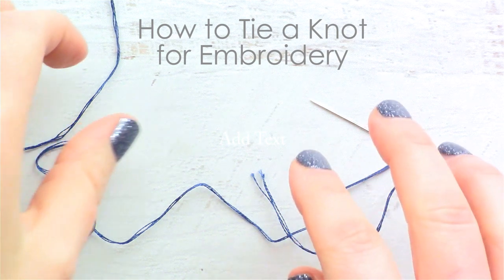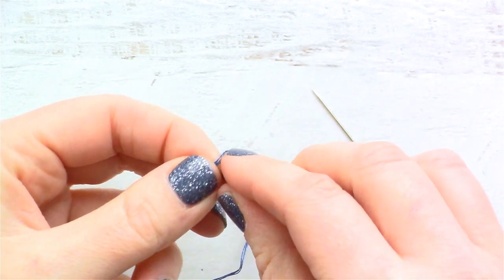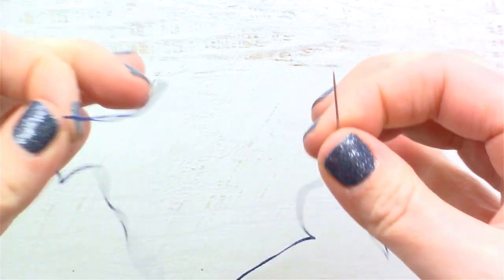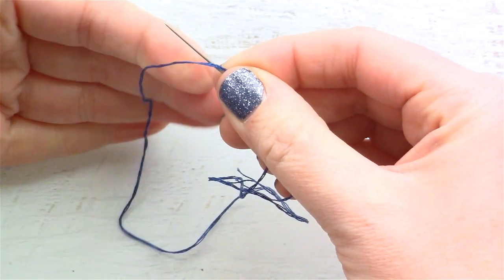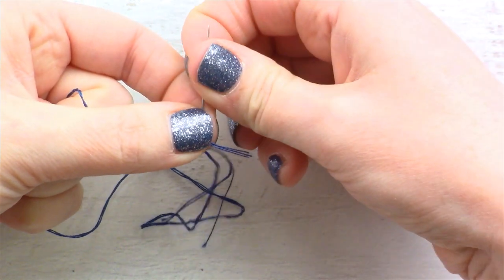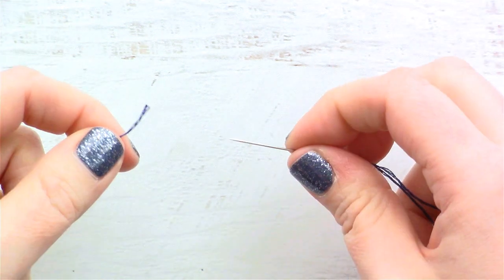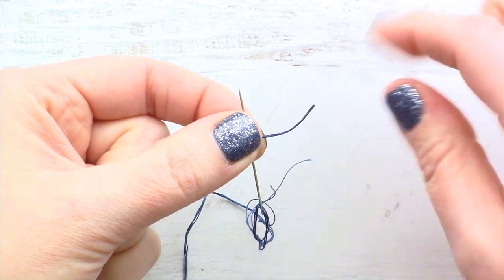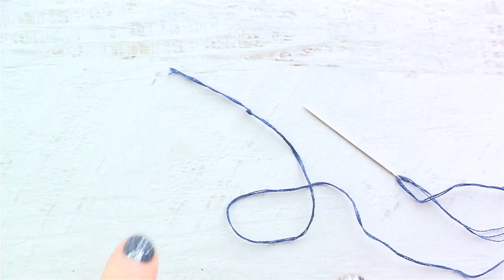How to Tie Knots in the End of Embroidery Floss with a Quilter's Knot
Learn how to tie knots at the end of embroidery floss using the quilter's knot.  This method gives you a nice size knot and is very easy to tie.

// WELCOME

// REACH OUT

//  ABOUT ME